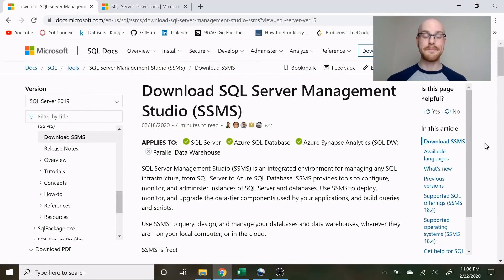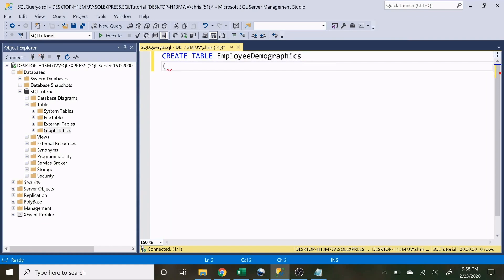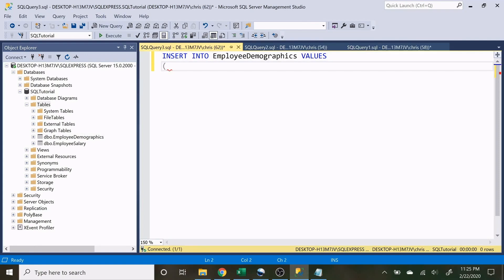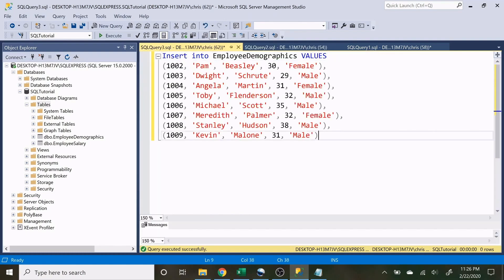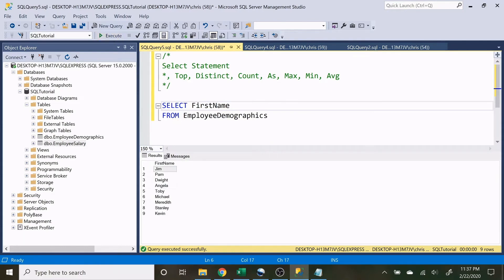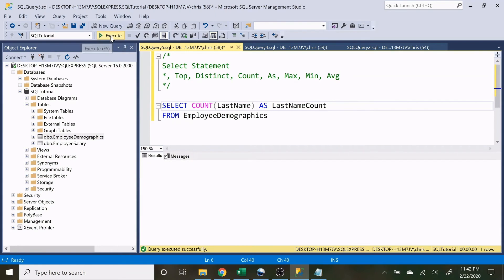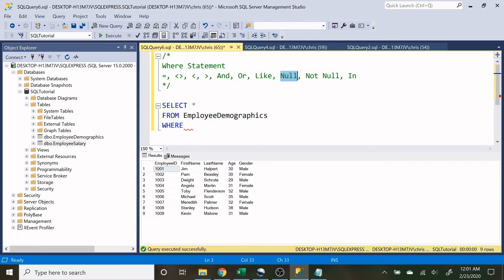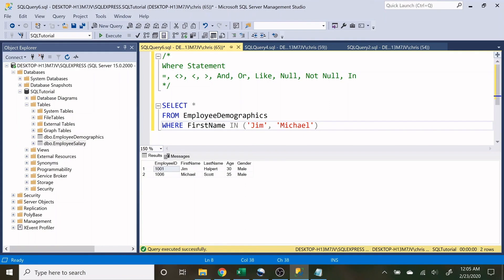Intro to SQL | SQL Basics Tutorial For Beginners | SQL Create Tables | Part - 1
By watching this tutorial, you will:
- Learn how to Install SQL Server Management Studio, Create Tables, and Insert data into those tables.
- Learn how to use the Select and From Statement to choose what columns are returned and from what tables. In the next video we will go over the Where Statement to filter down your data.
- Learn how to use the Where Statement to filter your data down. In the next video we will be going over the Group by and Order by Statements.
- Learn how to use the Group By and Order By Statements. This is the last video on the series and hopefully you will continue to practice these skills and master the basics.

Speaker: Alex